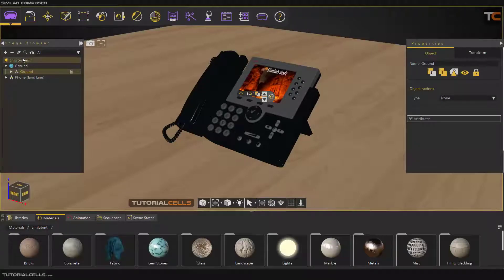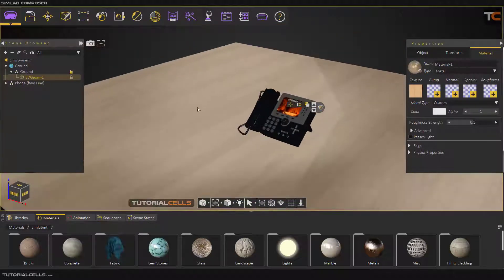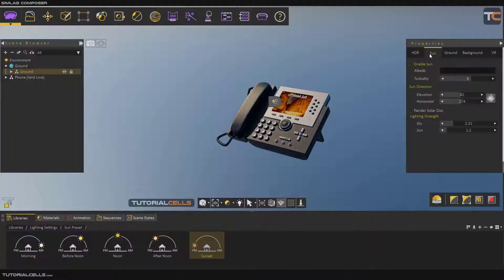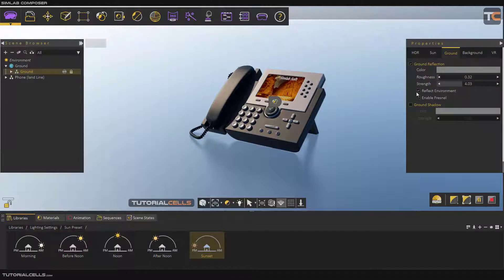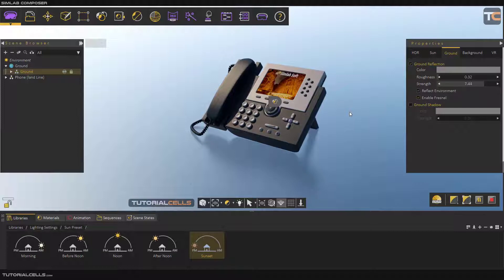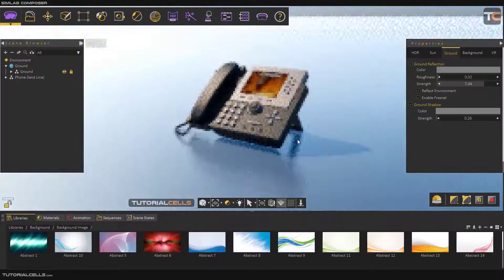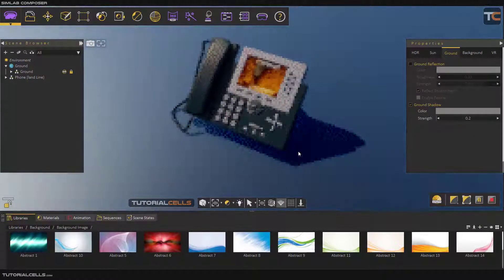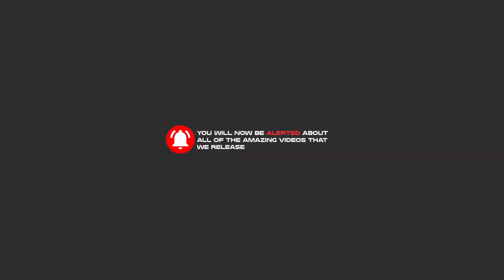0025. ground settings in simlab composer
In this lesson, we want to explain ground settings. Included
Ground reflection, reflect environment, enable Fresnel, ground shadow